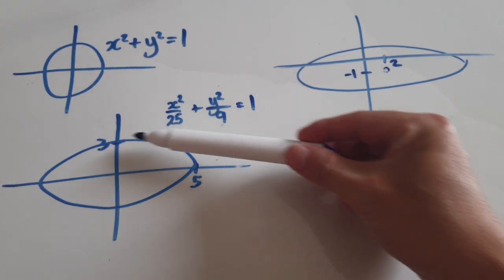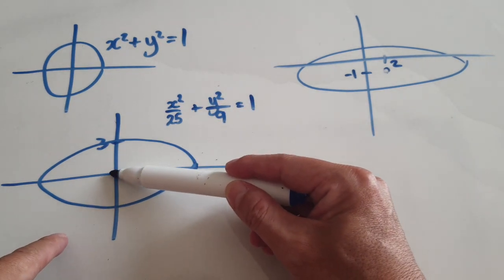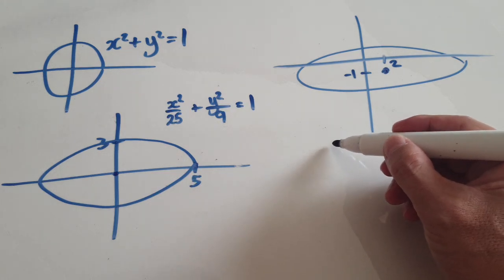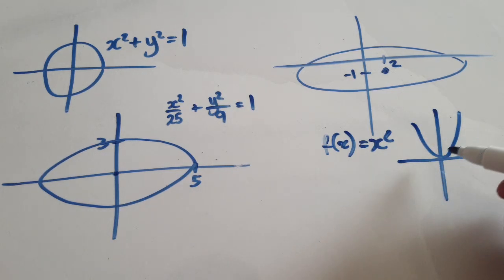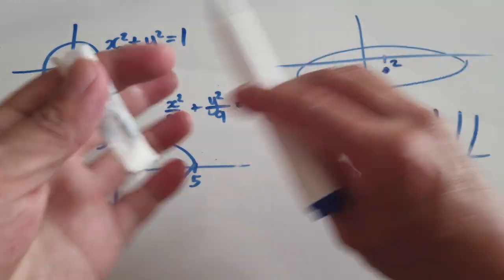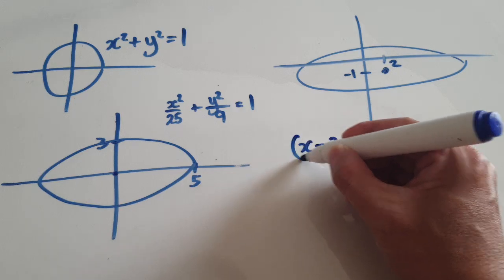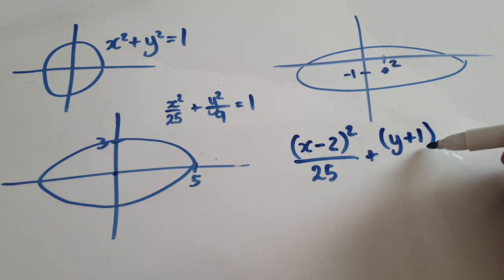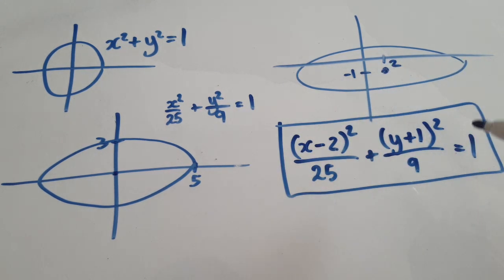Translating an Ellipse